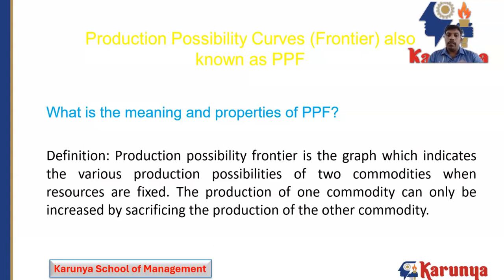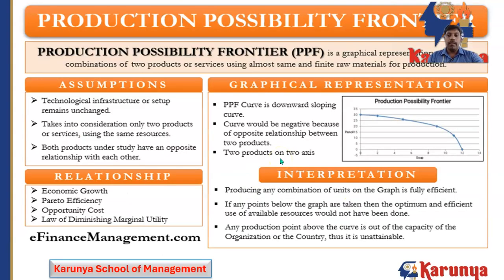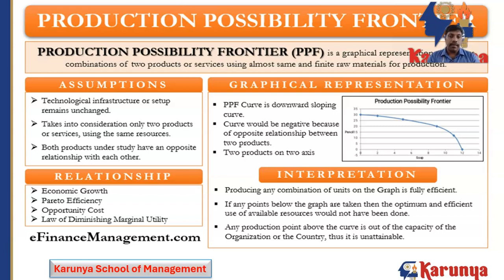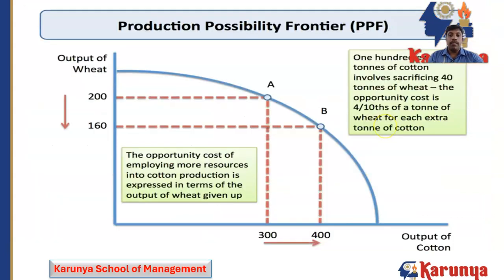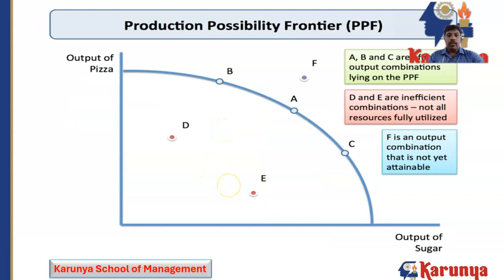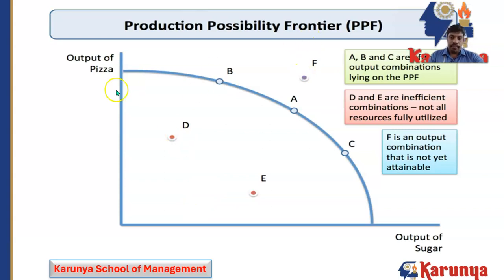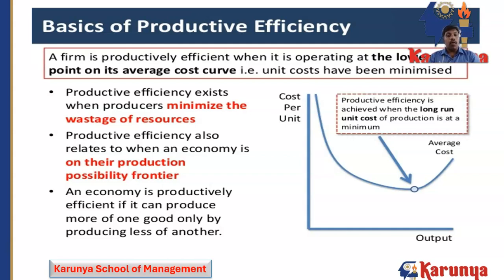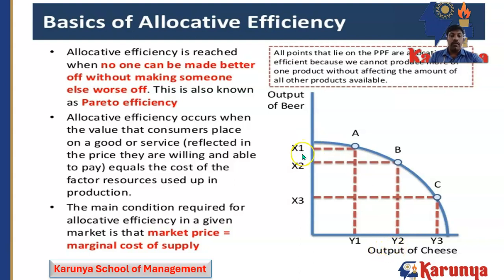CHAPTER 1: Production Possibility Frontier (PPF) - Part 5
Dr. J. JERLIN RAJAN,
MBA ECONOMICS MASTER CLASS